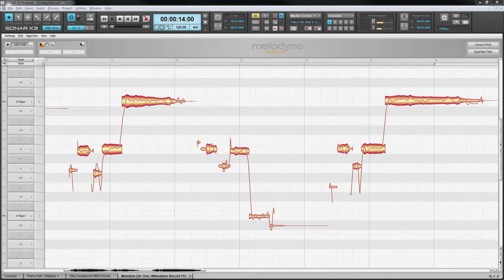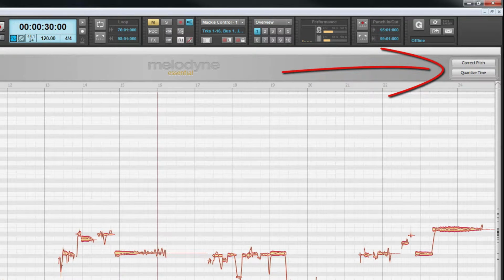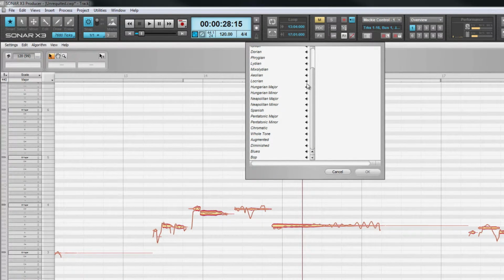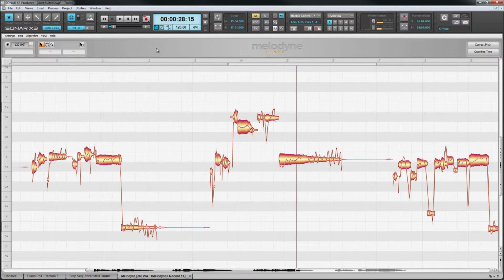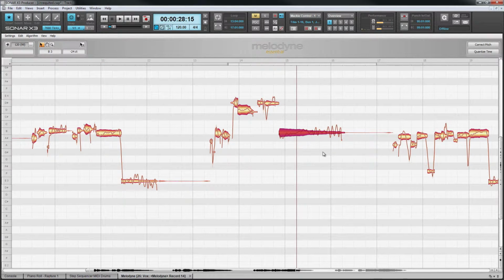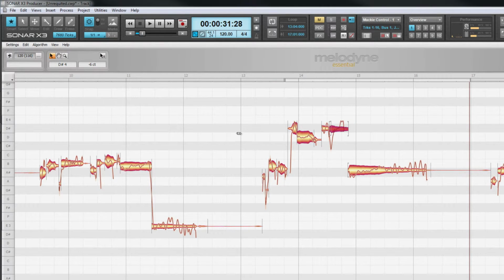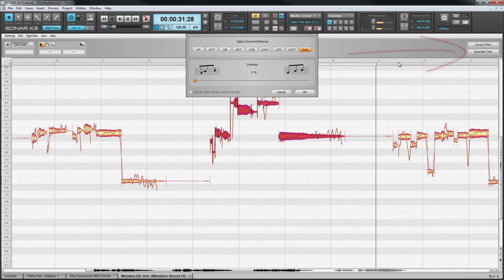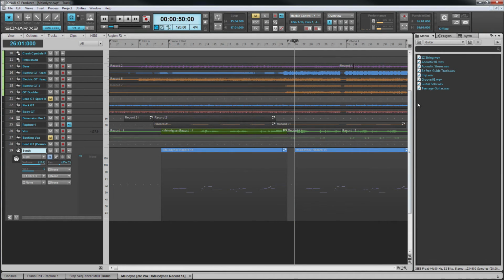SWA CAKEWALK SONAR X3 - Melodyne Essentials (7/13)